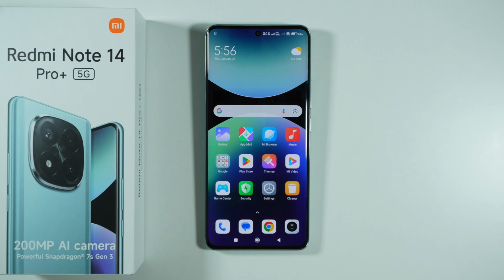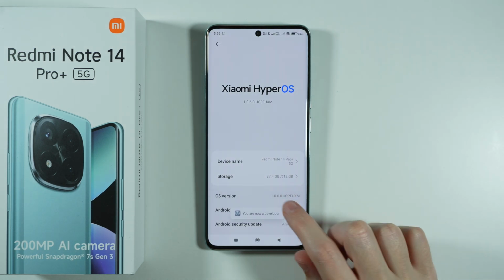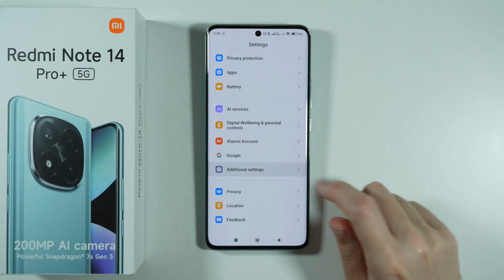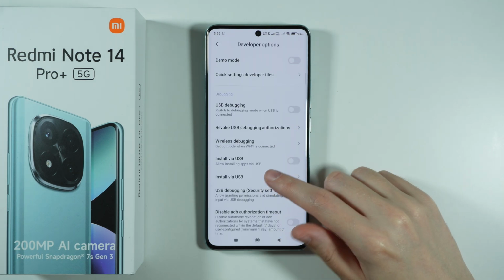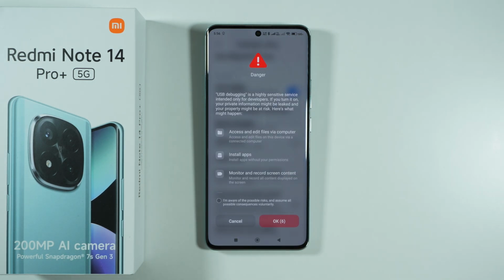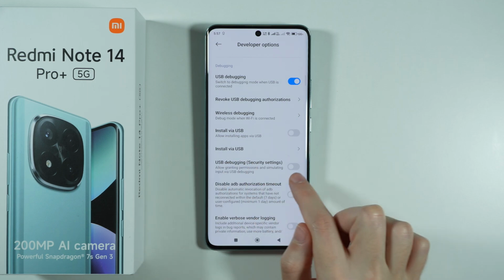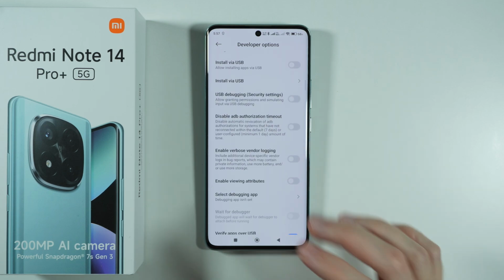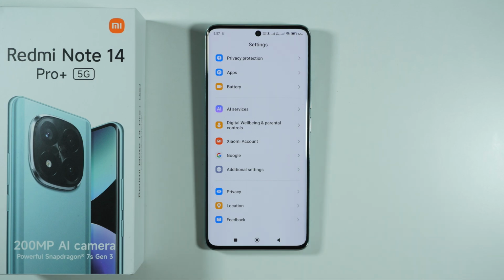Redmi Note 14 Pro+ 5G: How to Enable USB Debugging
Learn how to enable USB Debugging on your Redmi Note 14 Pro+ 5G with this detailed step-by-step guide. USB Debugging is essential for developers and advanced users to connect their device to a computer for debugging, data transfer, and custom ROM installations. Follow this tutorial to access Developer Options and activate USB Debugging safely. Watch now to unlock advanced features on your Redmi device!